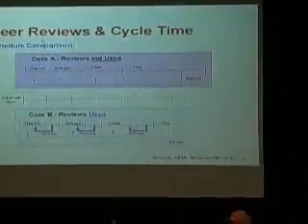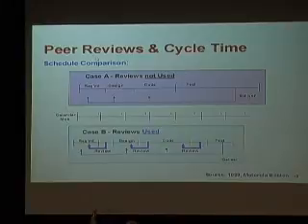September 2015 - Peer Reviews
September 8, 2015 Meeting of Carolina IT Professionals Group
Topic:
Peer Reviews
Presenter:
Eric Griggs
Techfire